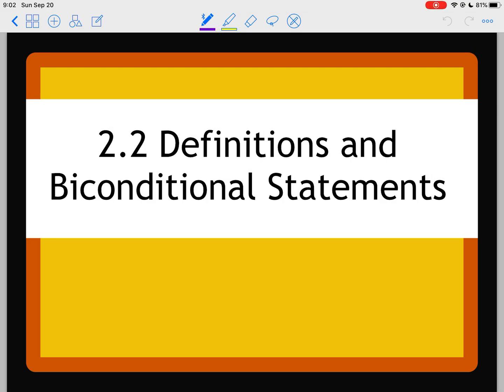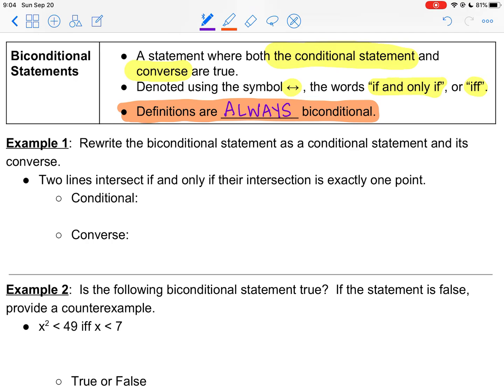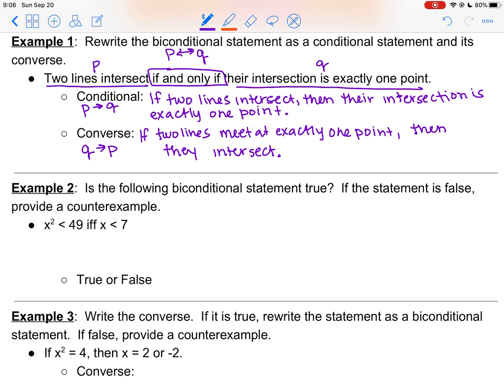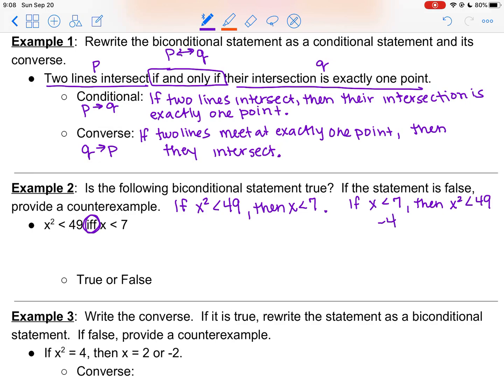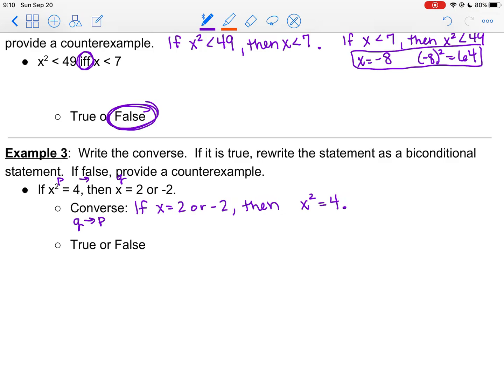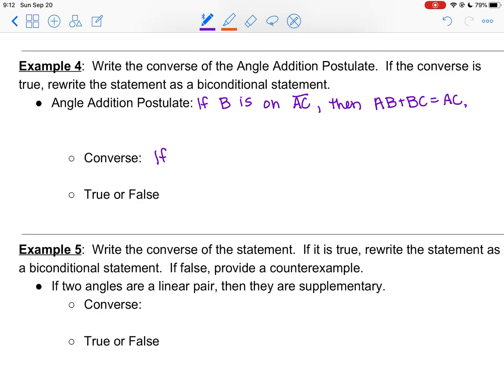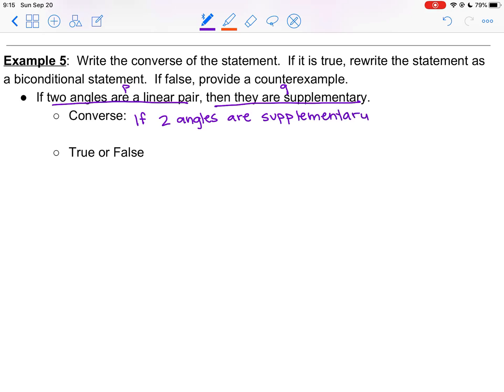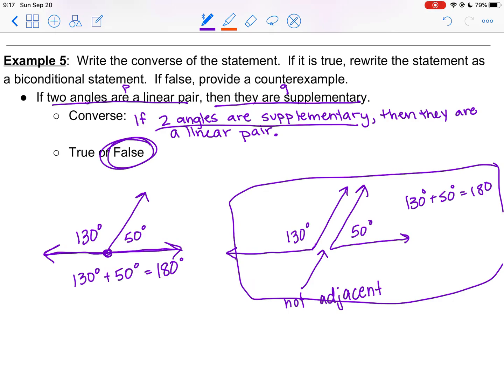2.2 Definitions and Biconditional Statements